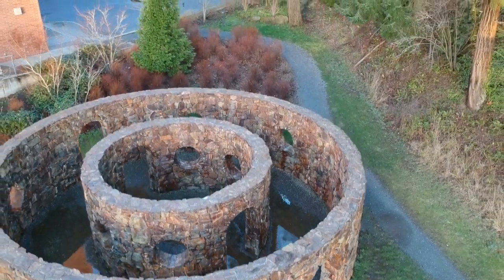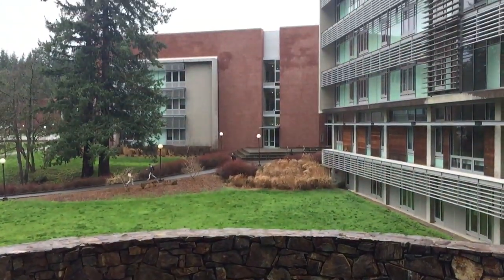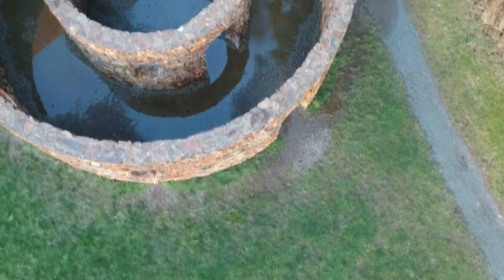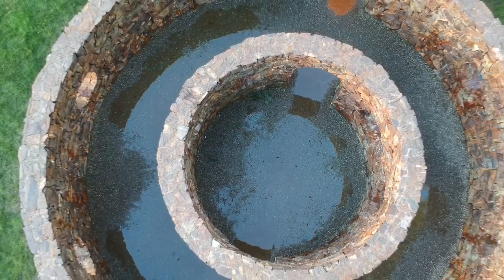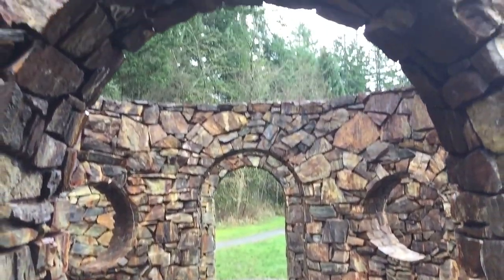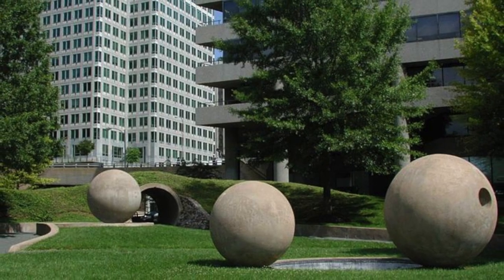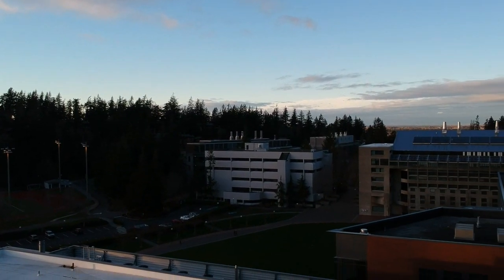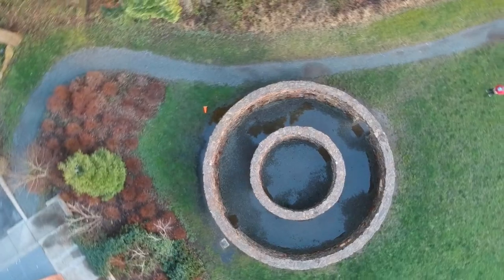Nancy Holt Rock Rings